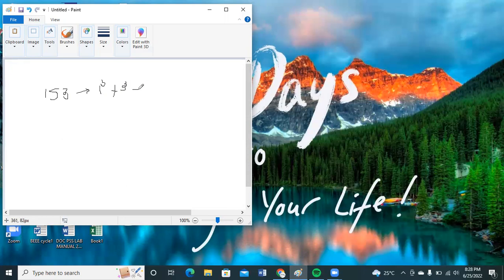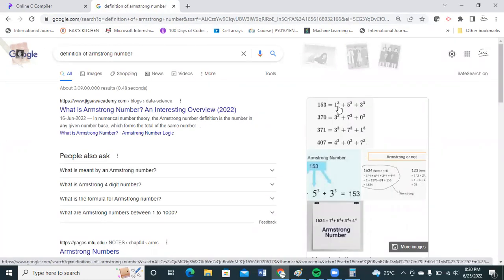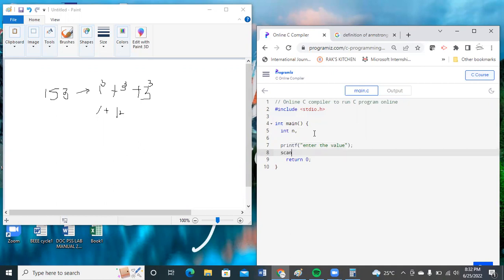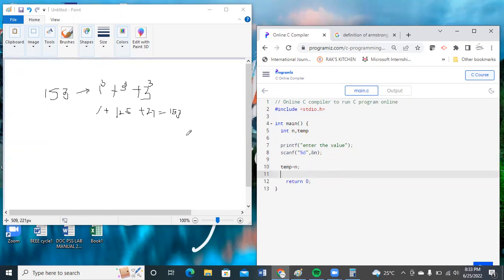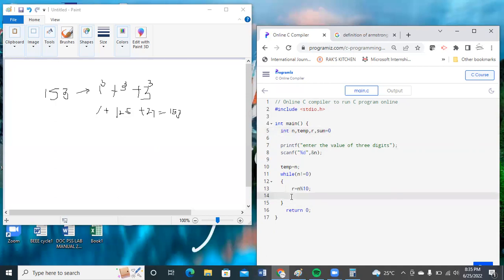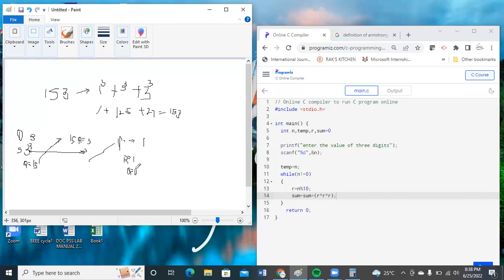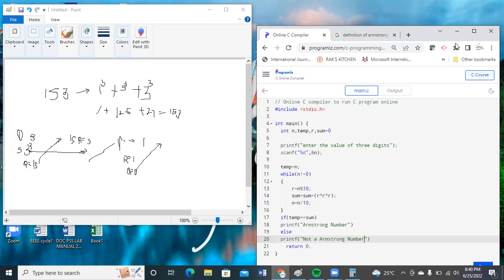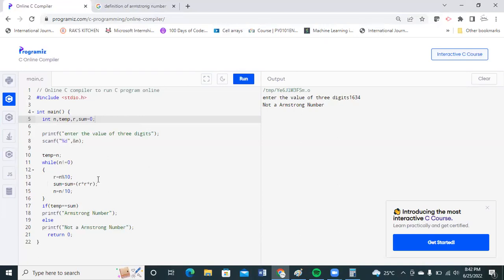Is the given three digit number Armstrong or Not using C